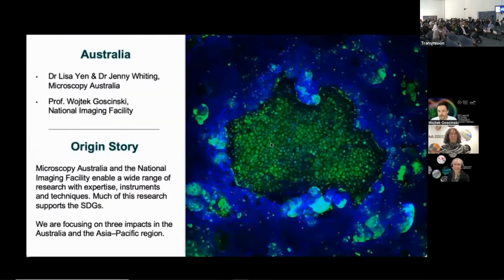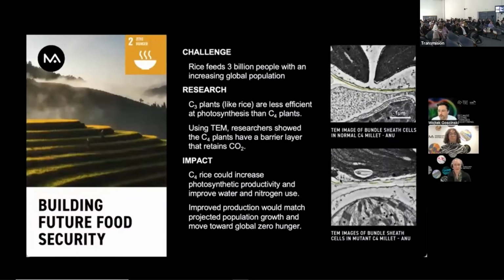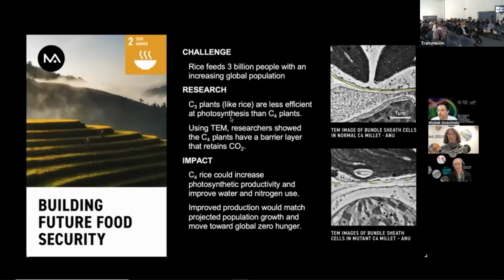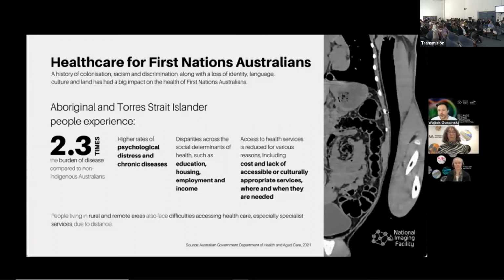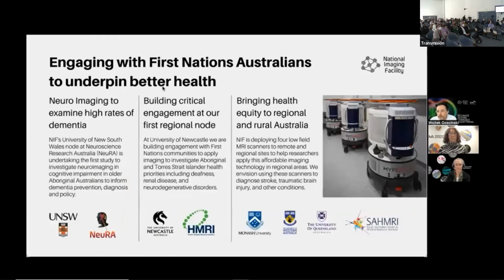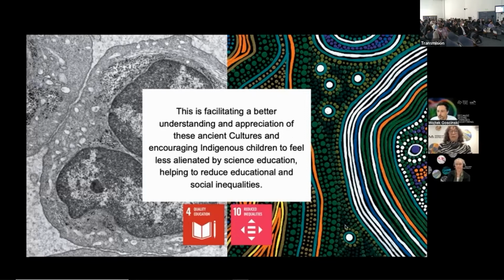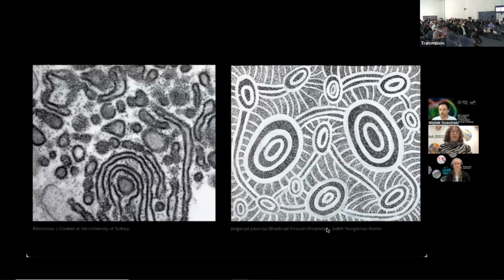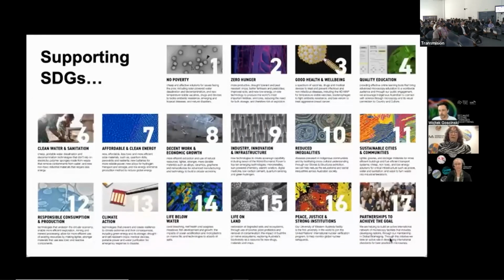Impact around the Globe: Microscopy Australia and National Imaging Facility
presented by Lisa Yen, Jennifer Whiting and Wojtek Goscinski